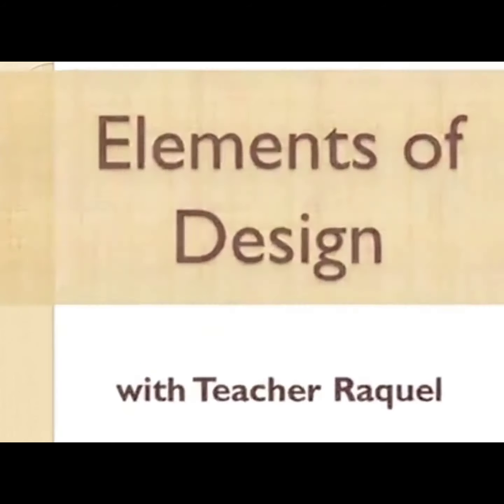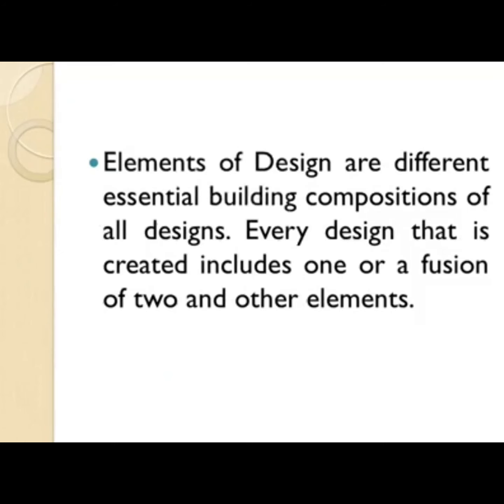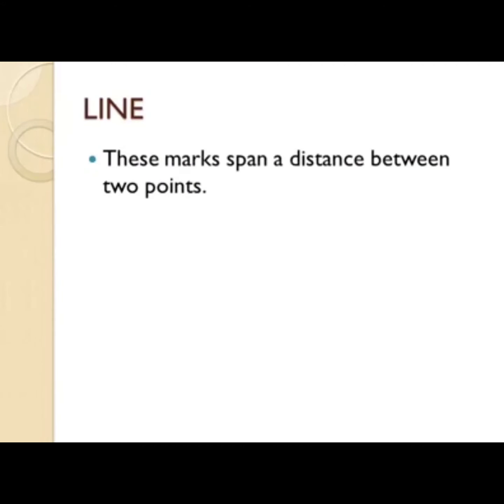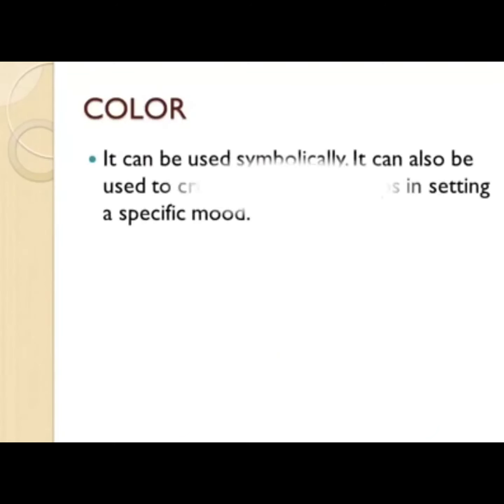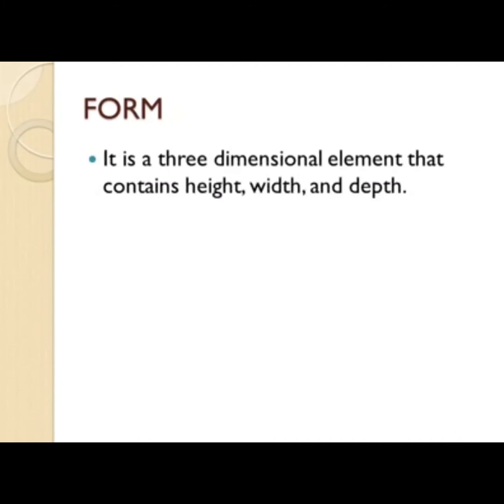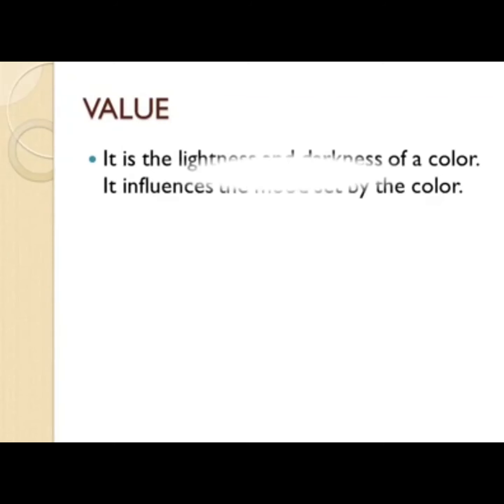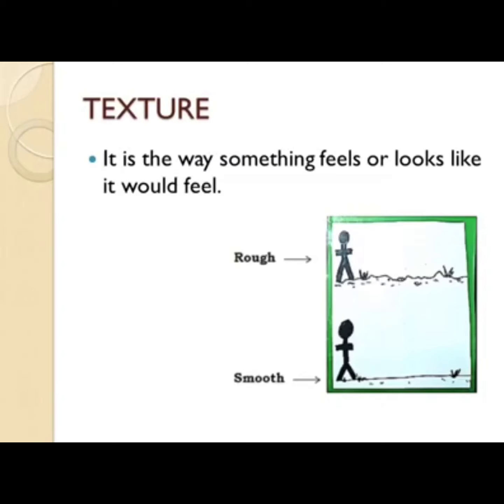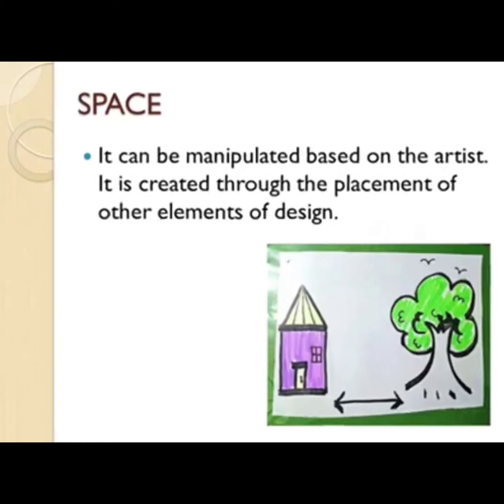Elements of Design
Using, Reusing, and enhancing resources
TLE Technical Drafting 7/8